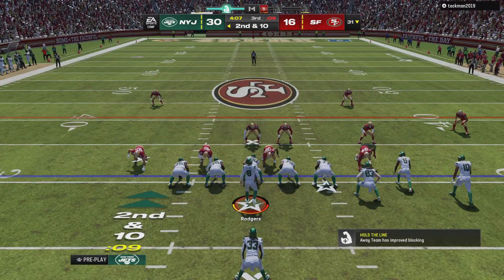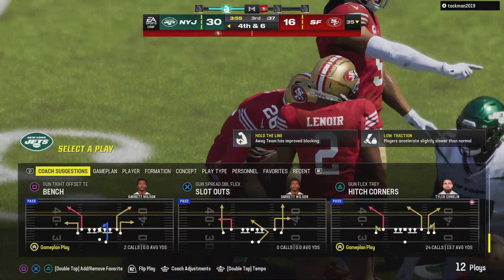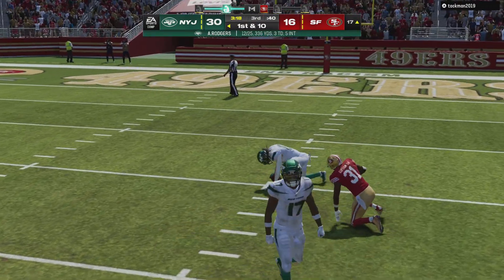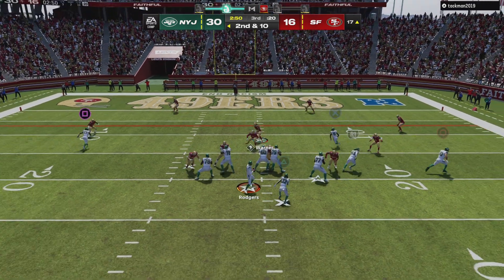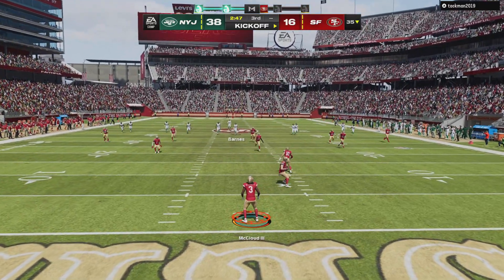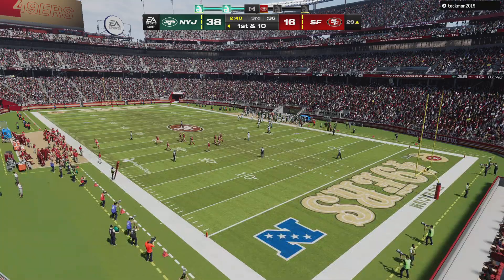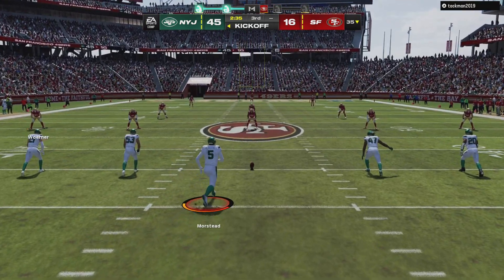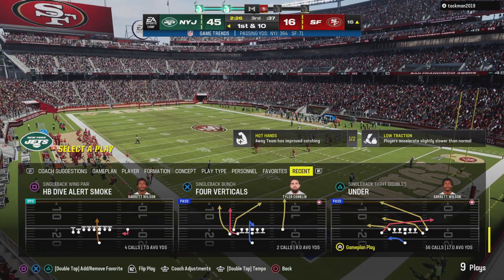Madden NFL 24